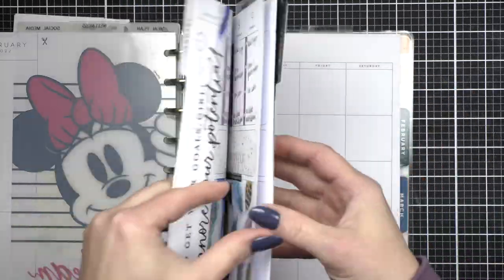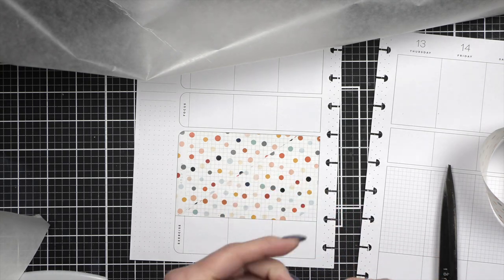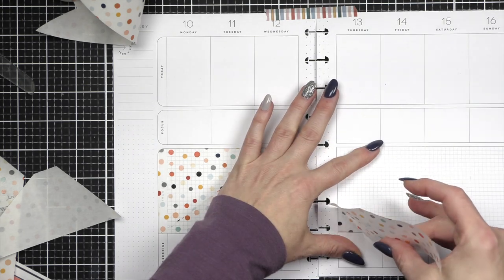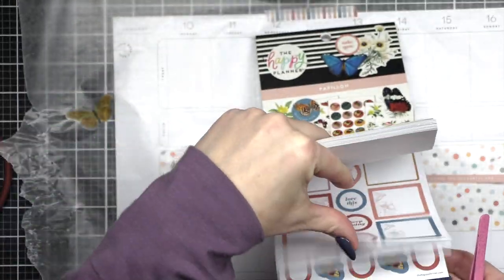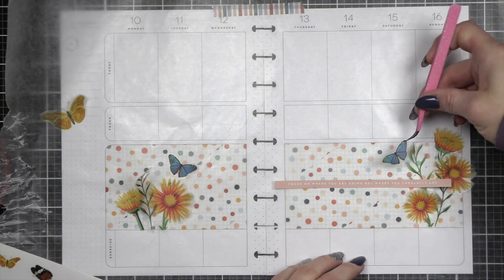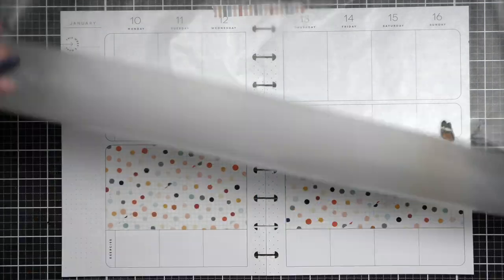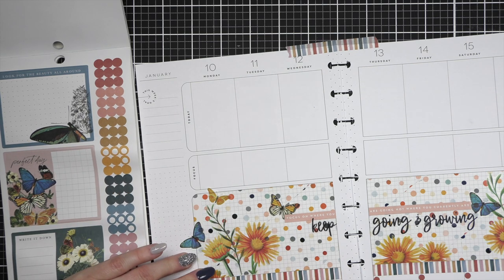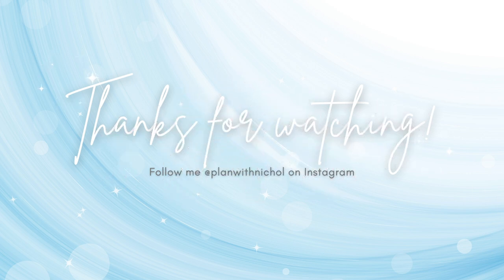Weekly Wellness Spread | January 10-16, 2022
✂️ SUPPLIES USED FOR MY WEEKLY WELLNESS SPREAD ✂️

➡️ 2022 Reach New Heights Classic Fitness Happy Planner - 12 Months

➡️ 2022 Work in Progress Classic Recovery Happy Planner - 12 Months

✍🏻 PENS I USE FOR MY SPREADS:
➡️ 30 Colors Felt Tip Pens, Medium Point Felt Pens

➡️ Paper Mate Flair Felt Tip Pens, Ultra Fine Point, Limited
🚨🚨🚨 SHOP PLANNER PRODUCTS 🚨🚨🚨
➡ TheHappyPlanner.com!⬅